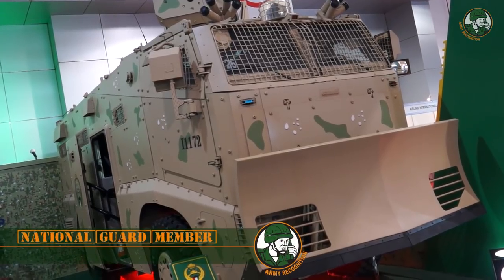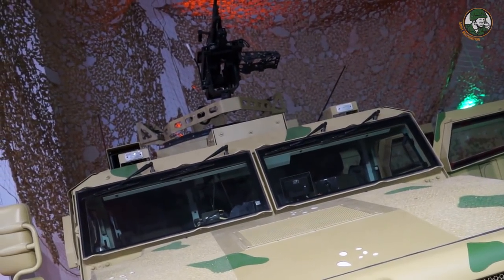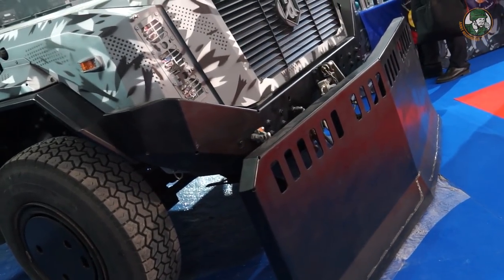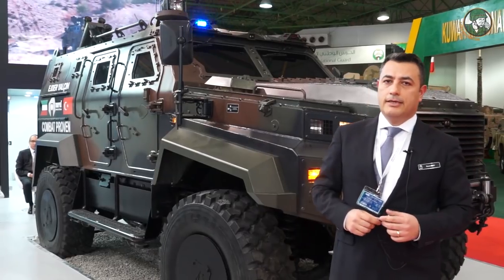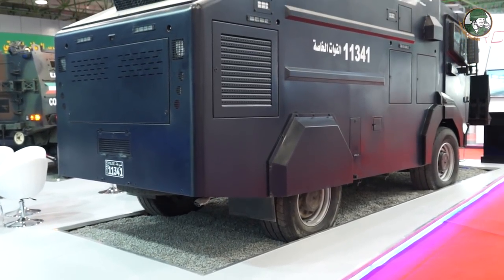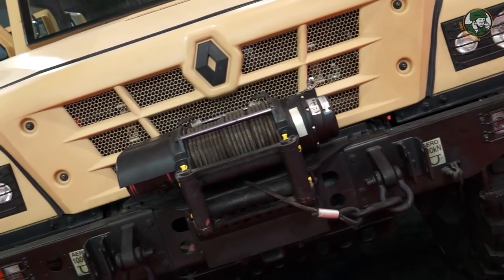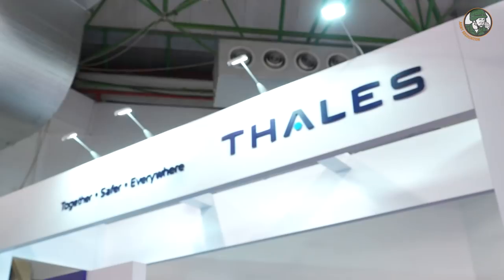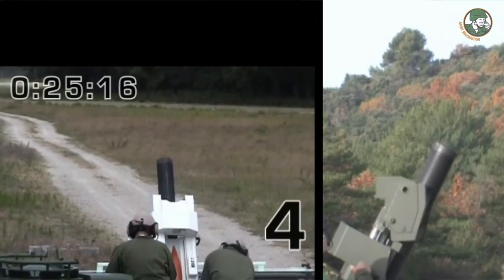Gulf Defense & Aerospace Exhibition GDA 2017 Kuwait Day1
Day 1 for Army Recognition editorial team at GDA 2017, the International Defense and Aerospace Exhibition and Conference in Mishref, Kuwait. In this video we focus on the equipment of the Police and the National Guard and the latest innovations as well.